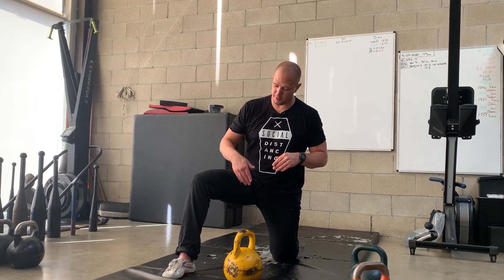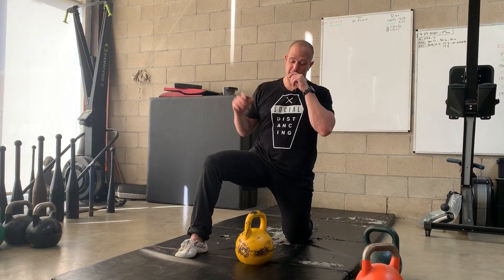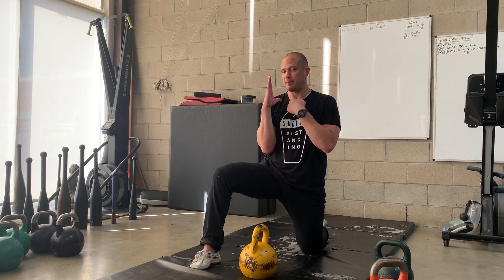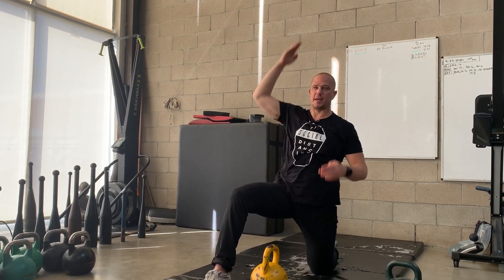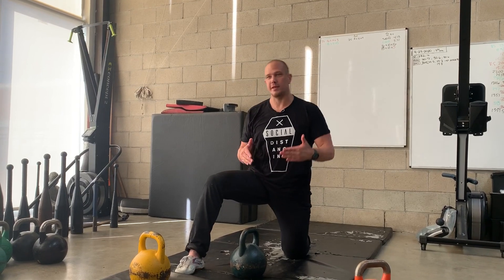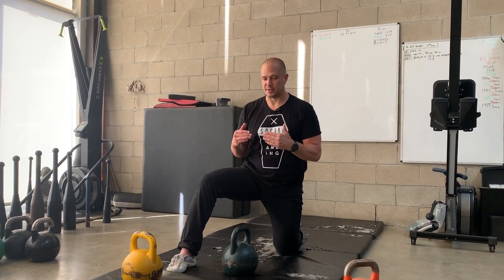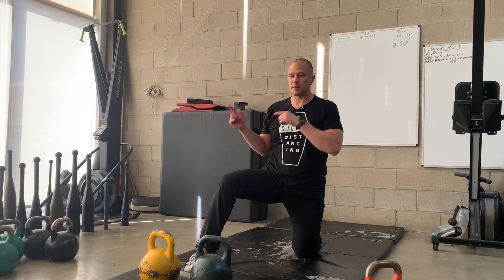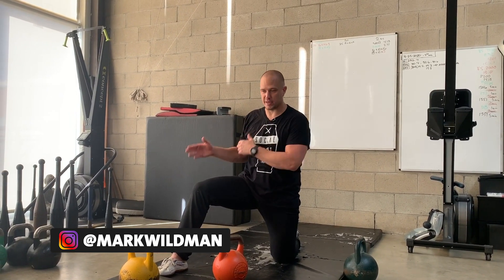Kettlebell Half Kneeling Cleans & Press - Turkish getup mastery series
This is part of the Turkish Getup Mastery Series
FAQ & ANSWERS:
What workout gear do you use?